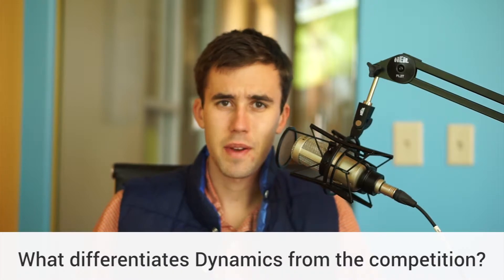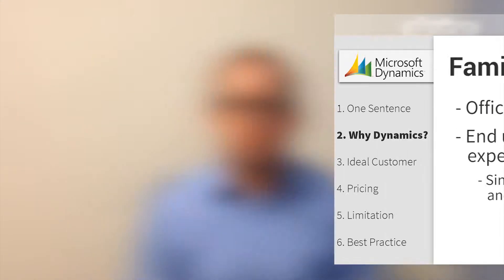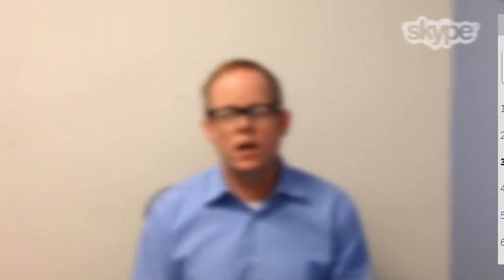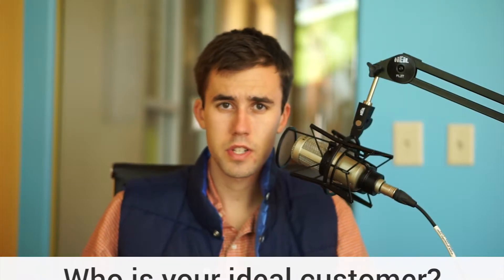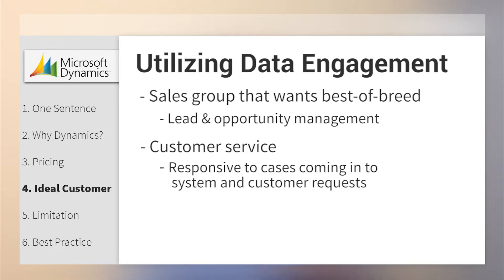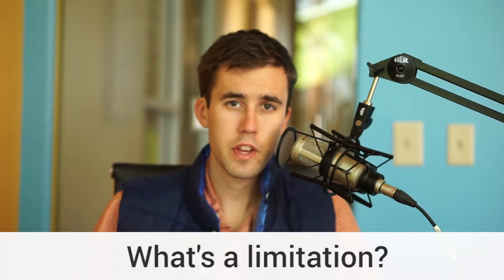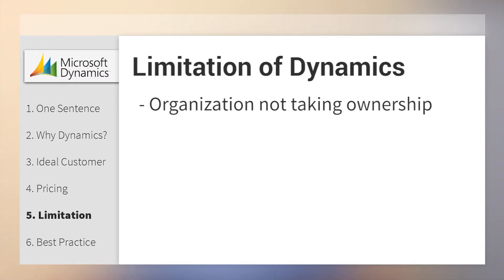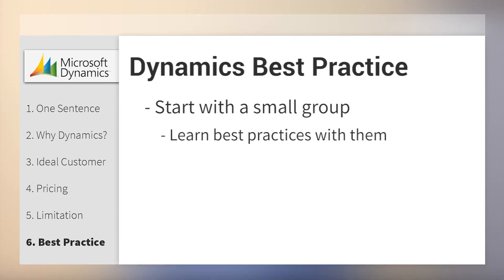Microsoft Dynamics CRM 2015 Spotlight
Dynamics CRM is our featured guest in this episode of our Product Spotlight series. Dynamics is customer relationship management software for any industry. It integrates seamlessly with other Microsoft products, including Office 365.

To find out more about Dynamics and other CRM software
Microsoft Dynamics CRM aims to help companies do this by offering a solution that harnesses sales, customer care, marketing, social, and technology. They offer both on premise and cloud-based services. Microsoft Dynamics helps companies harness sales with configurable process guidance, and providing the means to keep mobile sales reps connected on the road. Case management, customer context, and knowledge management become easier and mundane tasks can be processed so customer service reps can focus on the customer. Microsoft Dynamics can assist in planning, creating, executing, and managing marketing campaigns so marketing execs can focus on innovation, not routine tasks.